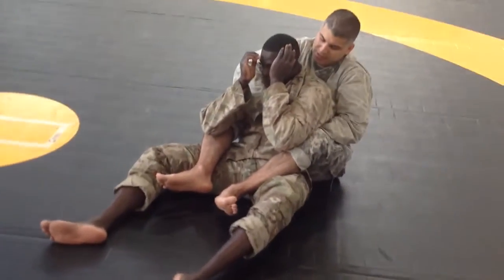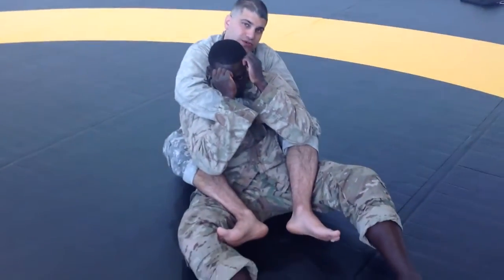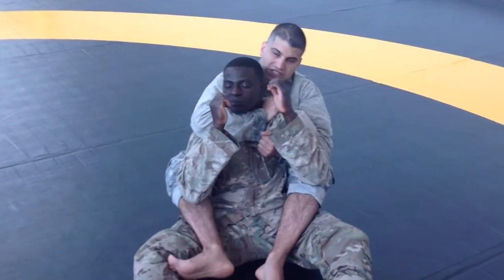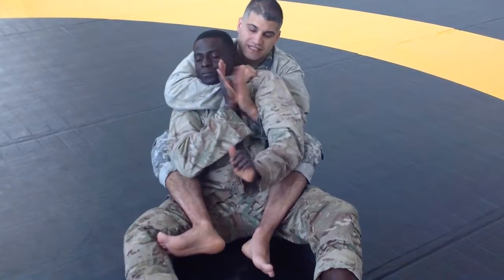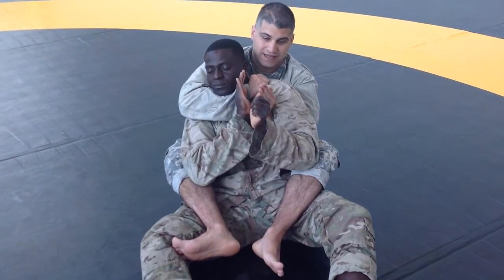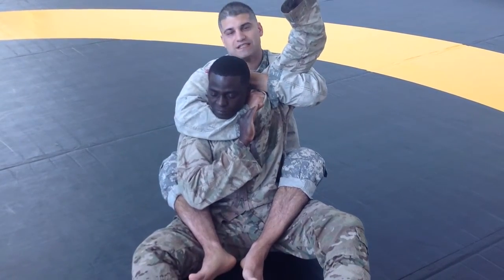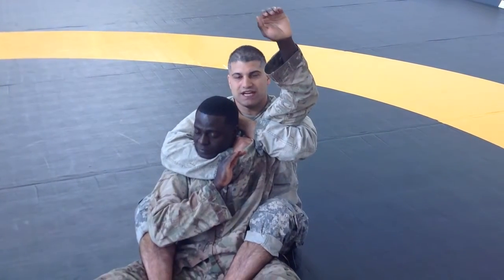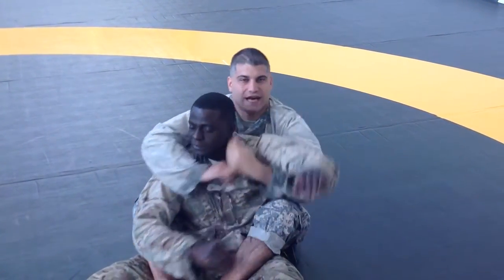Single Wing Choke (combatives)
Tactical Combatives Instructor Course
aka combatives level 2
single wing choke

The Original Modern Army Combatives by Matt Larsen is also available online along with other combatives updates:
Combatives For Tactical Operators
The Official US Army Combatives Handbook - Current, Full-Size Edition
U.S. Army Combatives Hand-to-Hand Manual: Official Updated FM 3-25.150
The Marine Corps Martial Arts Program (MCMAP)
U.S. Army Hand-to-Hand Combat Handbook
Combatives: Fm 3-25.150
Combatives: US Army